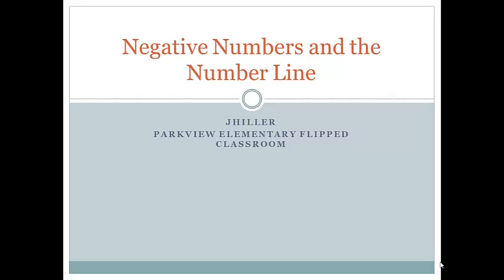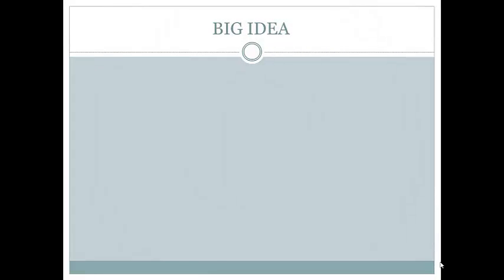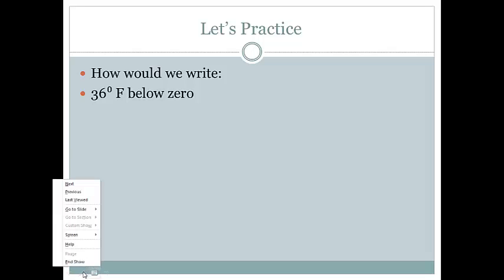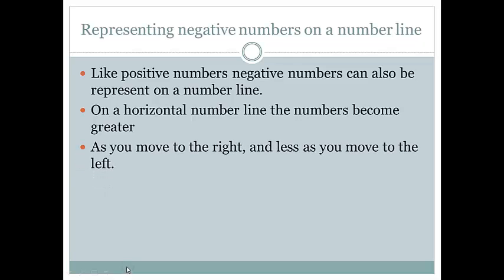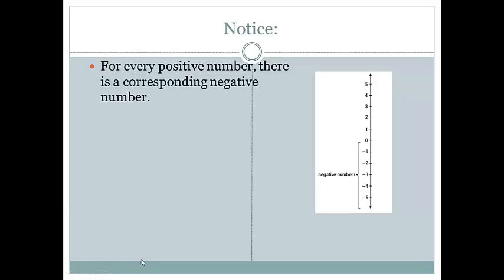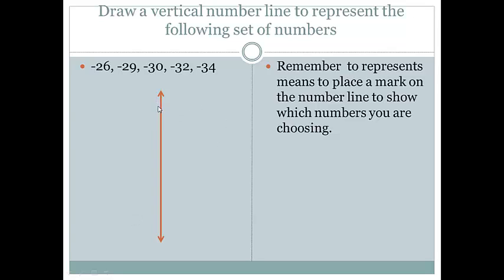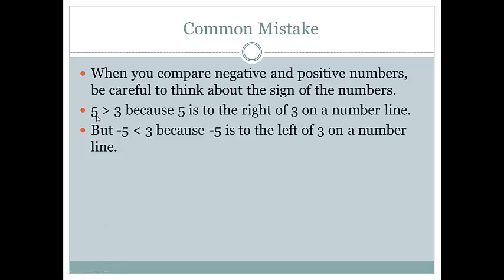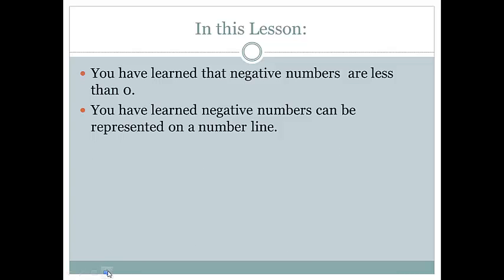Negative Numbers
Homework